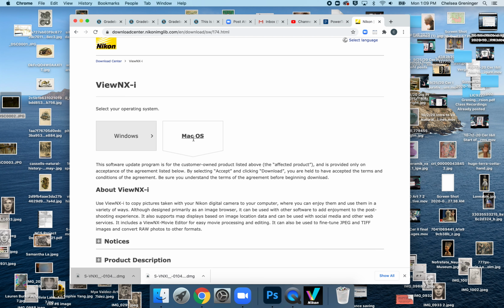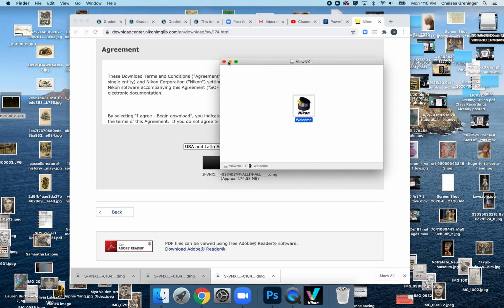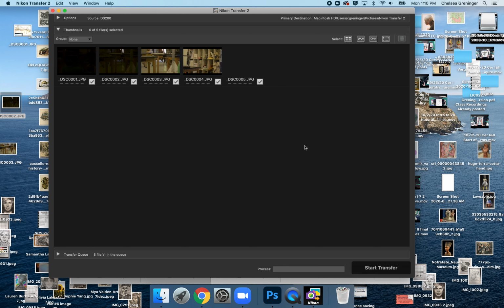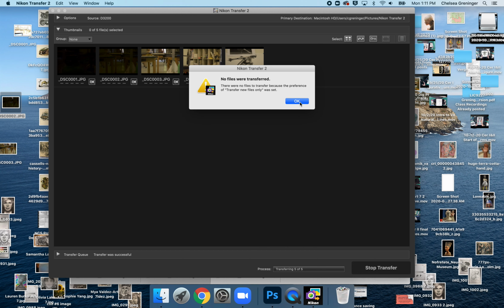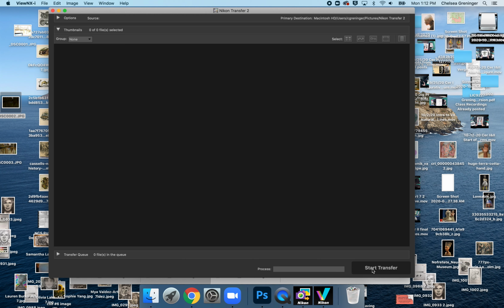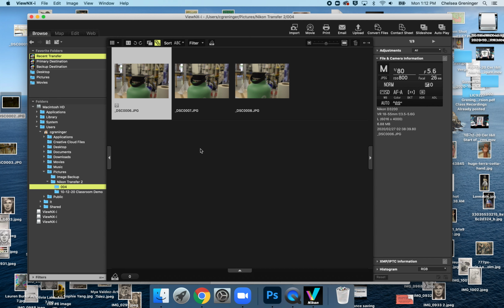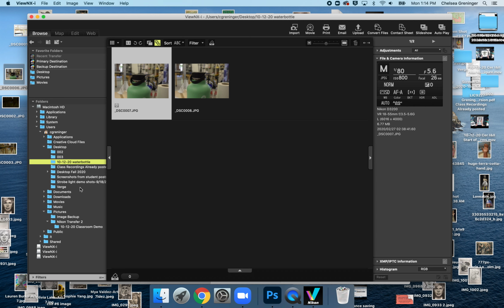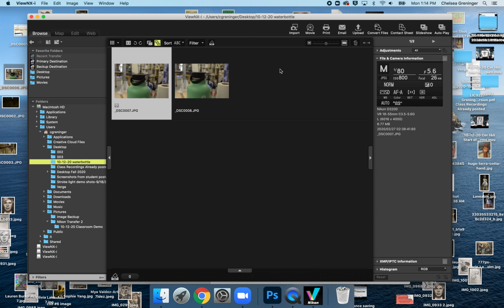10 12 20 Software download program for Nikon how to upload photos from camera using USB cable